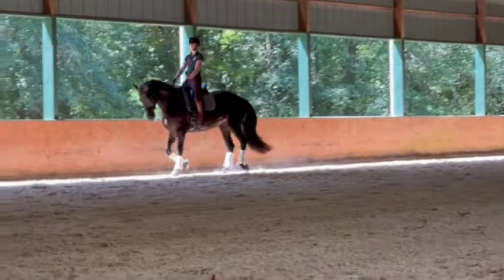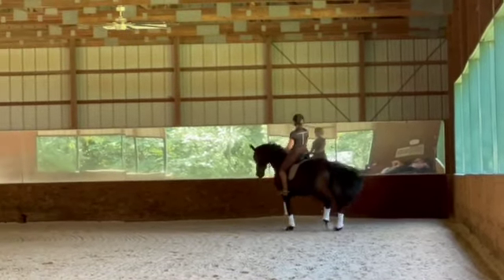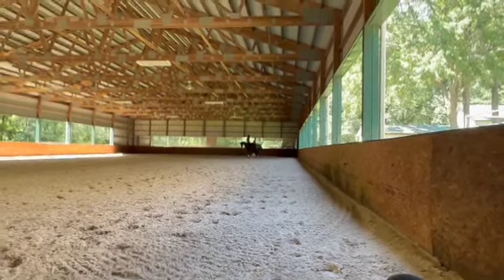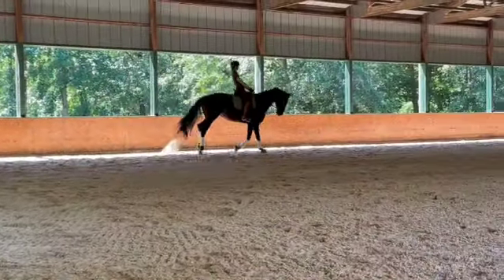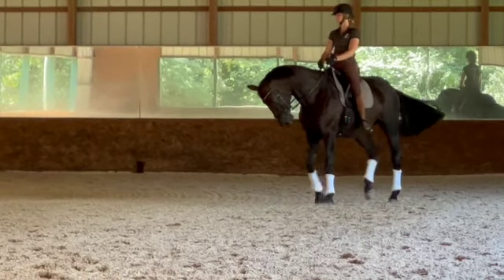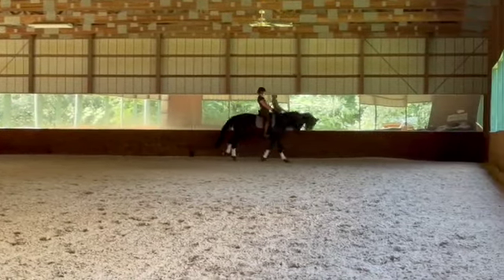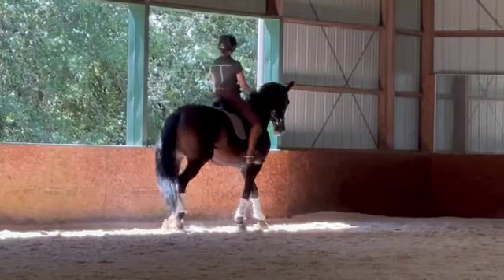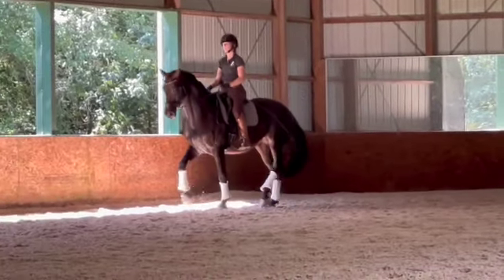Julio Clinic Friday SD 480p